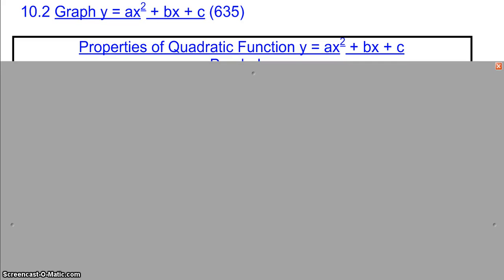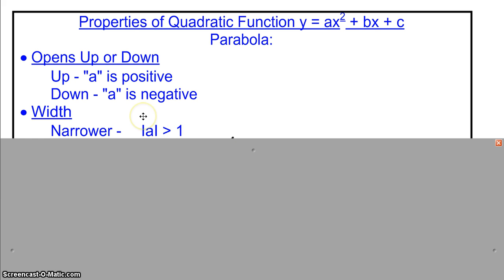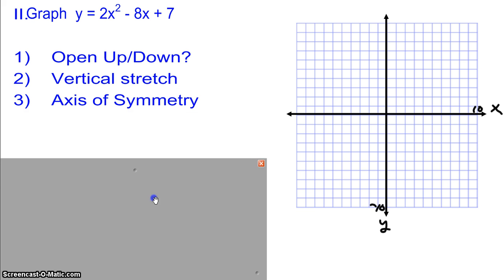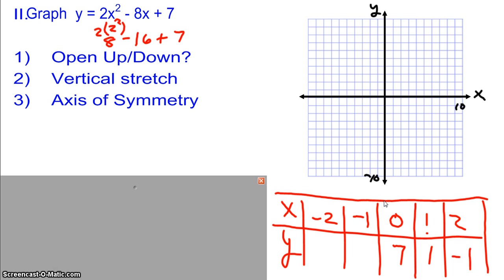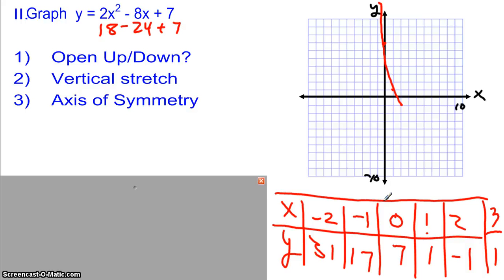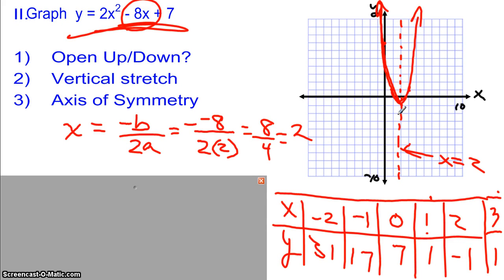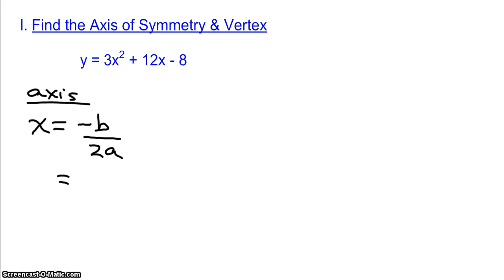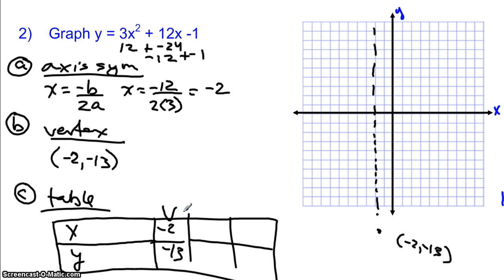Algebra 1 10.2 Graph Quadratics with bx